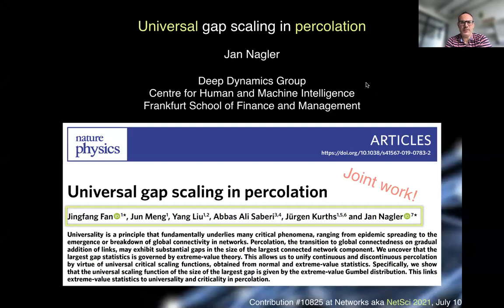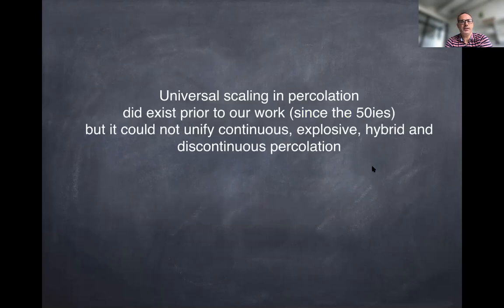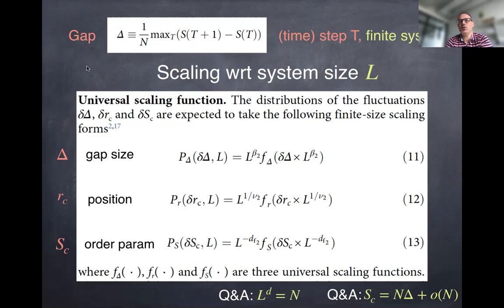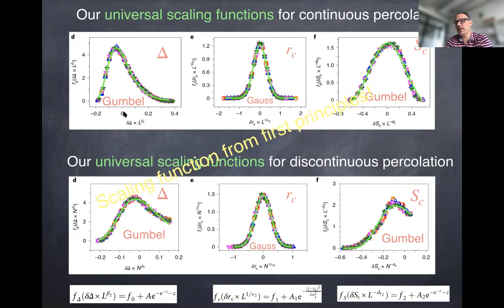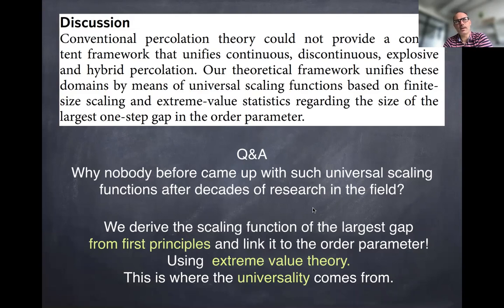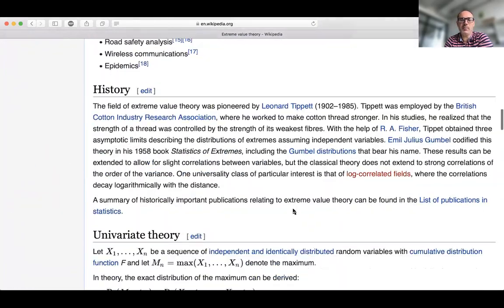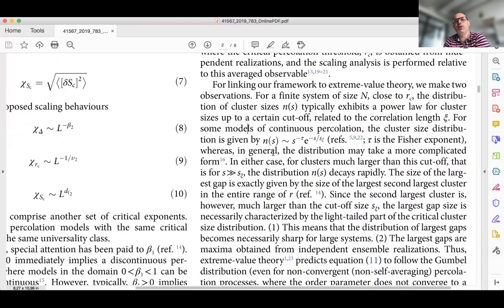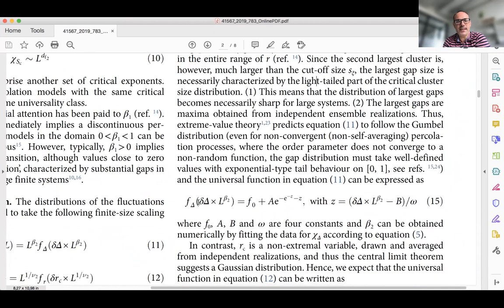Unifying continuous, disc, hybrid and explosive percolation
Short "NetSci/Sunbelt aka Networks" Talk, July, 2021, by Jan Nagler,
focus is on the statistical physics and phase transitions part of